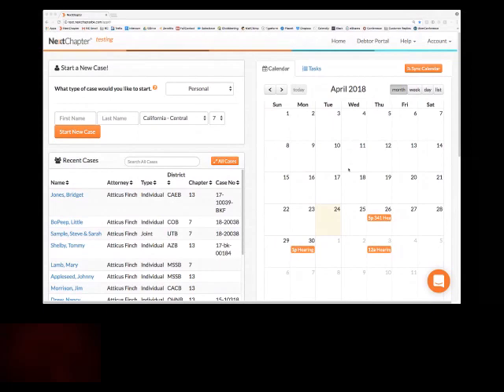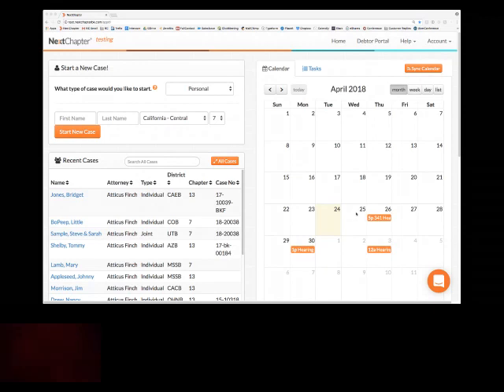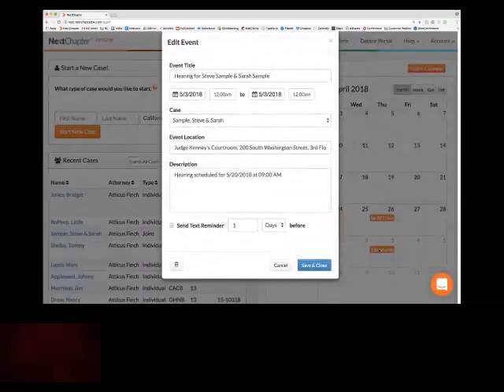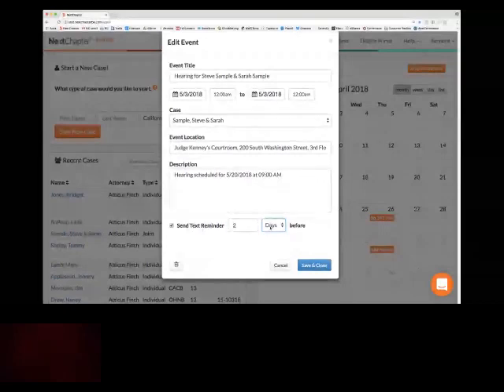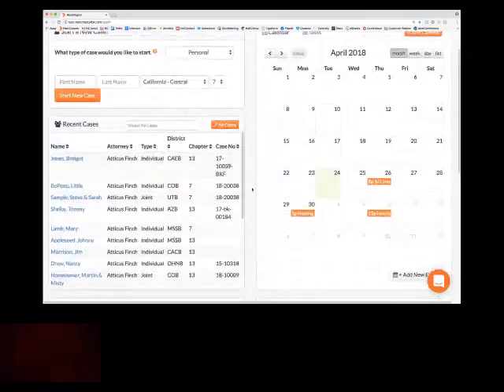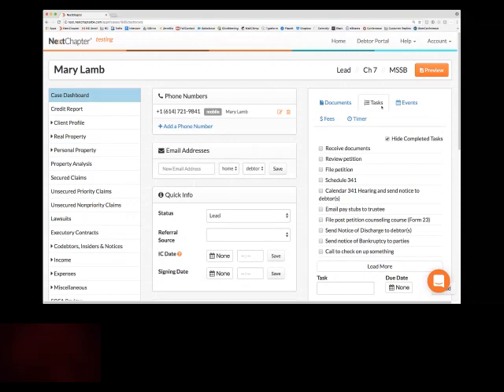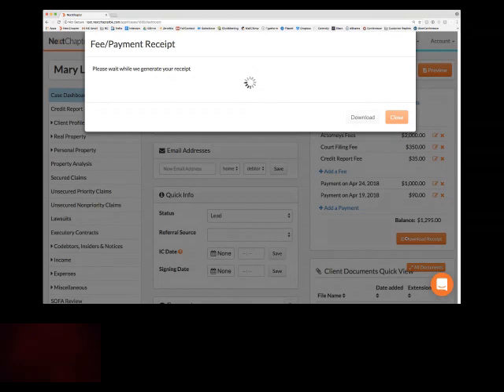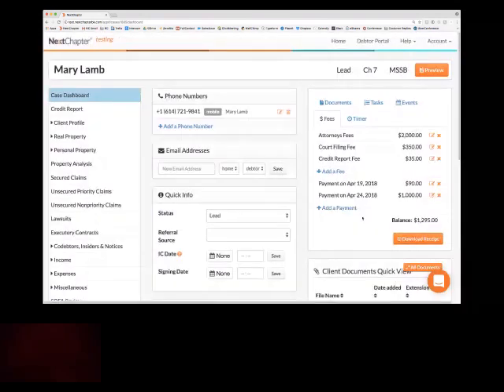Webinar: Spring 18 Release New Features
Join us for a FREE live webinar to review the new release features:

NextMessage: Client Texting
Packet download & print enhancements
Hearing scheduler
CSV Download Button for All Cases
New Local Forms & Application to Pay Fees
Calendar Updates
Template Filings
MyChapter version 2 updates
NextMessage version 2 updates
And more!